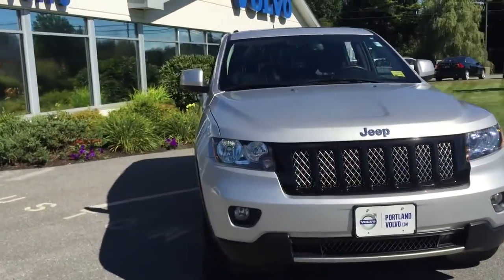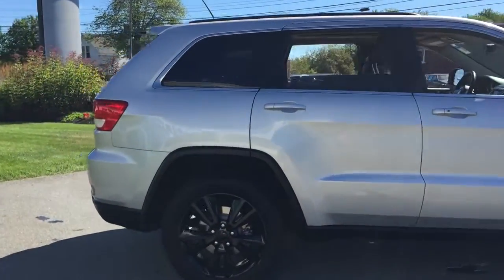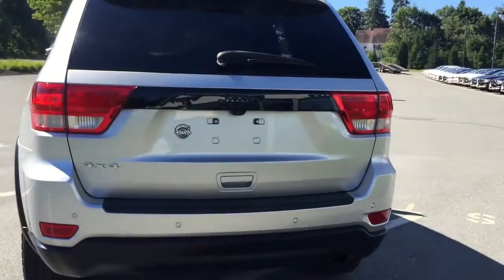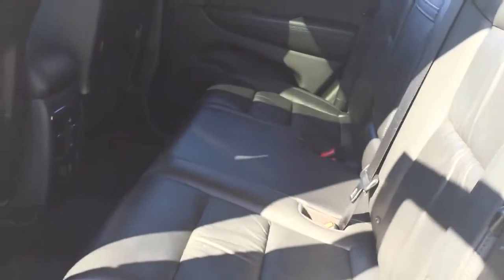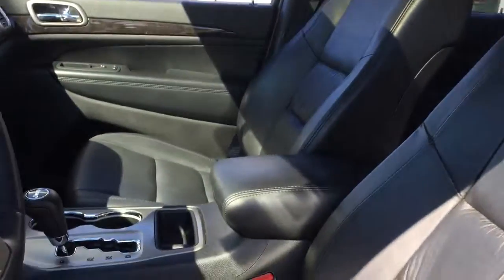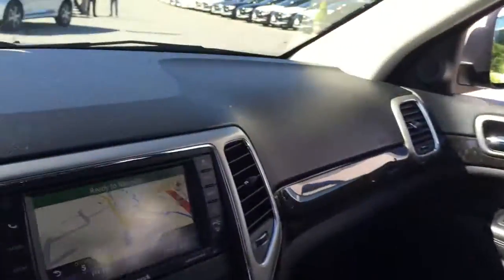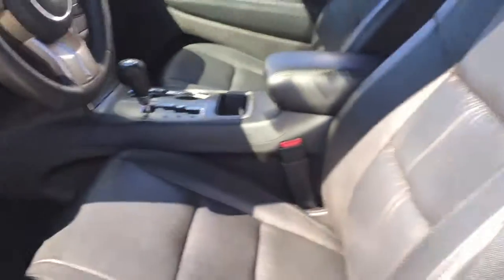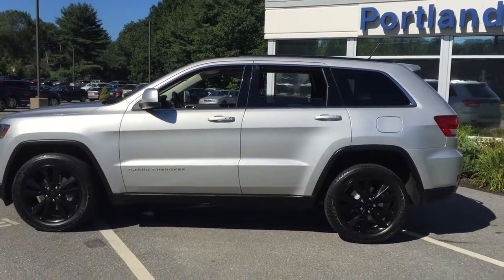4214A - 2012 Jeep Grand Cherokee from Portland Volvo